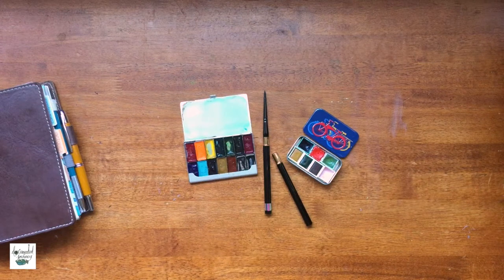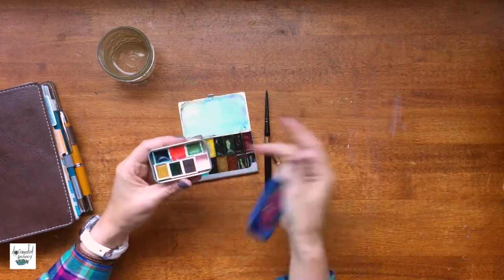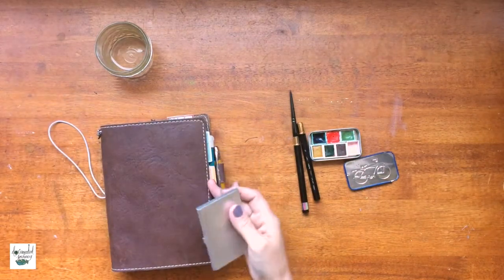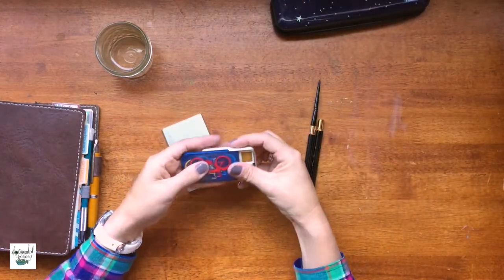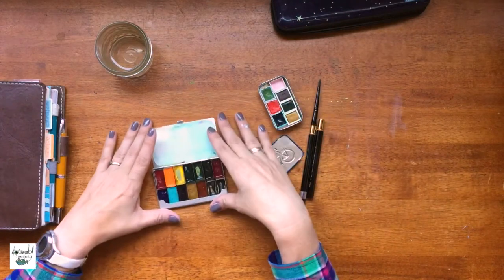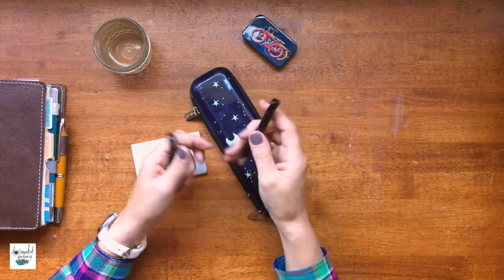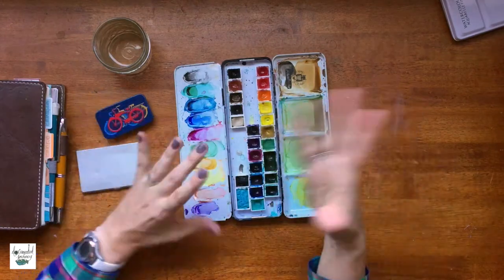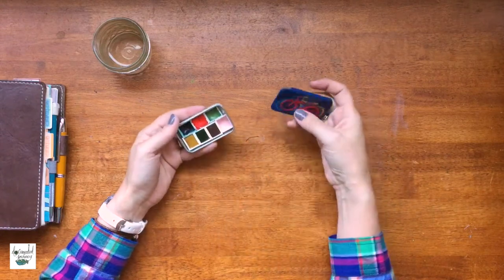Travel | Mini Watercolor Palette Reviews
I love sketching everyday life.  I feel that your life is valuable and should be worth remembering.  I take the time to remember it by drawing, some may do other things... I hope you enjoy this series and stick around for more things to come!

▼ ▼ ▼ MUSIC ▼ ▼ ▼